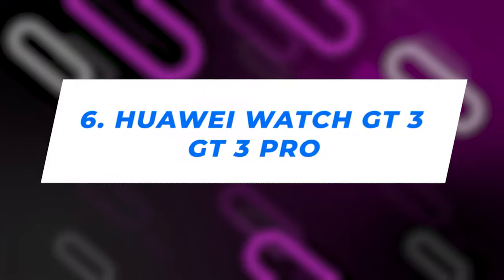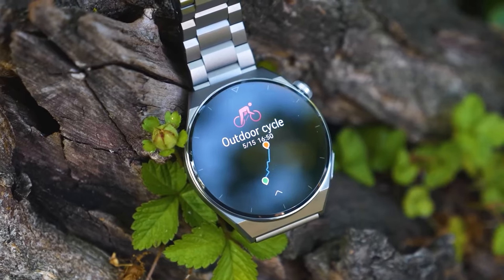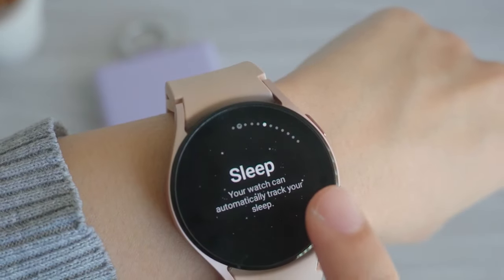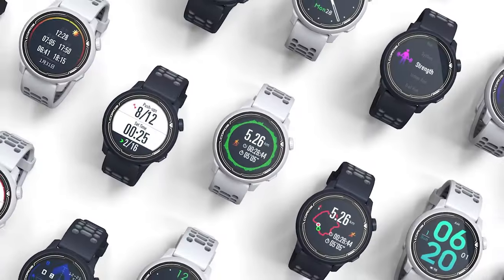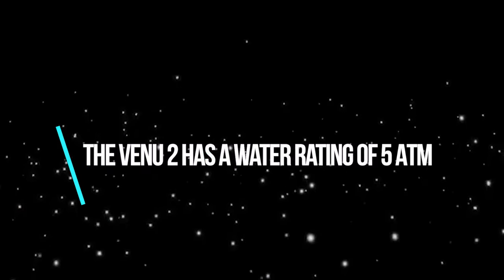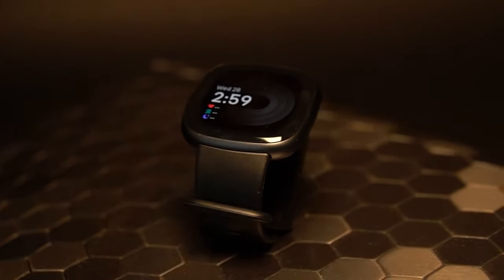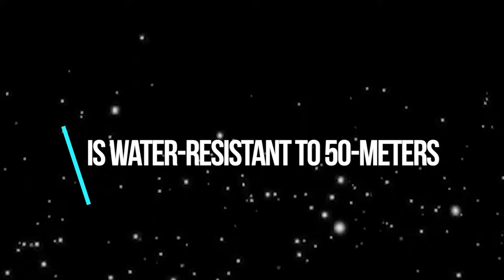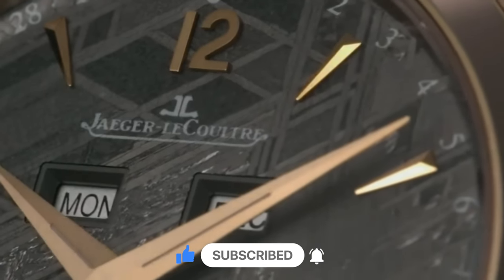Best Smartwatches For Swimming 2024 [Top Picks-We've Tested Them All]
Links to the Best Smartwatches For Swimming 2024 are listed below. Credible Pick meticulously analyzed the Best Smart Watches For Swimming 2024, ensuring you save both time and money while staying ahead in the Pool world🌎
➜ 6. Huawei Watch GT 3 / GT 3 Pro
➜ 5. Samsung Galaxy Watch 4
➜ 4. COROS PACE 2
➜ 3. Garmin Venu 2
➜ 2. Fitbit Versa 4
➜ 1. Apple Watch Series 8

 The Key Aspects of this Video:
This video provides a comprehensive overview of the key aspects of the best smartwatches for swimming in 2024, emphasizing their accuracy, durability, smart features, extended battery life, and integration with fitness apps, all packaged in a stylish and customizable design.